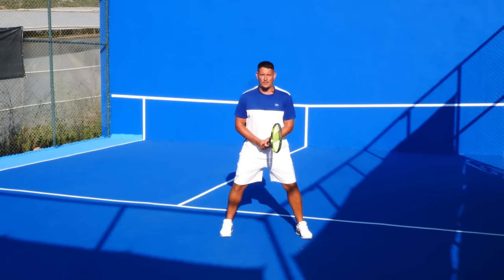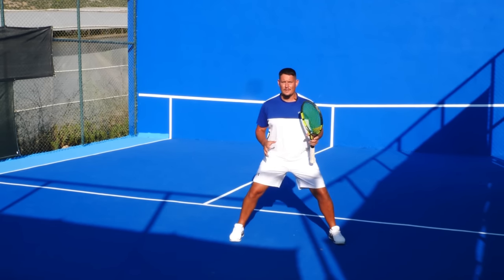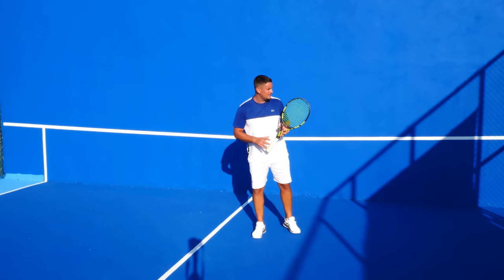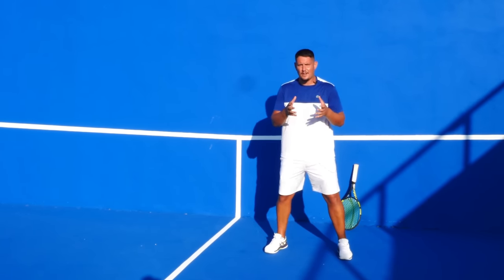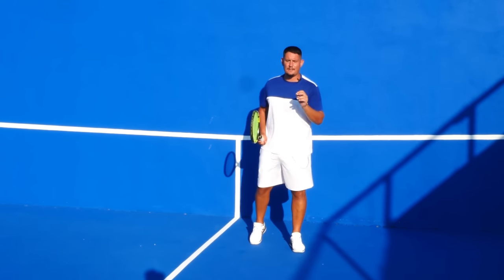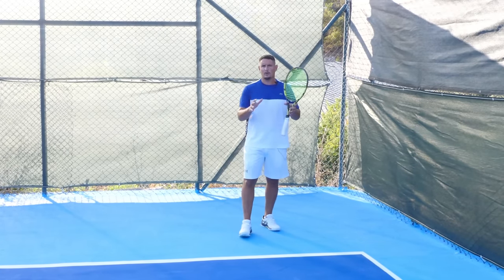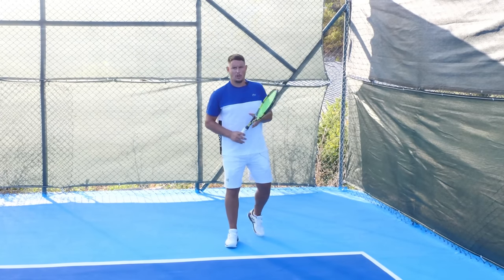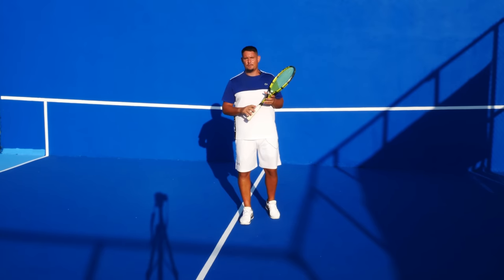Perfect Return of Serve in 3 Steps - Perfect Tennis (Episode 4)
How To Hit The Perfect Return in 3 Steps - Perfect Tennis (Episode 4)
The return of serve in tennis is the second most important shot after the serve itself. That's why it's very important to master these three elements.
In this lesson, Coach Simon Konov will help you to hit the perfect return of serve in three steps.
Step One: The ready position - against most players you play, you'll want to wait with your forehand grip on the bottom hand and your backhand grip on the top hand (for two-handers).
If you play with a one-handed backhand, you can also use the same method however, with the non-hitting hand you can hold the throat of the racket.
At the same time, you'll want to have a wide athletic stance that will allow you to push off to wider balls.

Step Two: The swings - many players struggle with their returns as they try to use their normal forehand and backhand swings. Typically, we have much less time when returning. This means we need to shorten the backswings and be much more compact. A good coil with your upper body will give you a semi back swing and allow you to create power from the trunk muscles using the rotation of the upper body.

Step Three: Footwork and movement - often when returning, players block themselves off by using incorrect footwork patterns. Try to always step out with your outside leg and load on the leg closest to the ball. Then you can use a power-step during the strike zone to create power and cover wide balls.

Video Timeline:
00:00 - The ideal grip to return with
01:34 - The ready position on the return
02:52 - The backswing when returning serve
03:55 - Think coil and hit
04:52 - Creating power on the return
06:04 - Returning 2nd serves
06:47 - The chip return
07:27 - Return of serve footwork patterns
09:52 - Where should you aim your return?